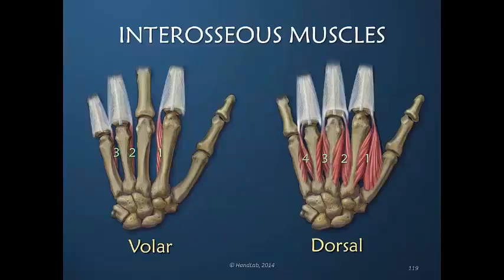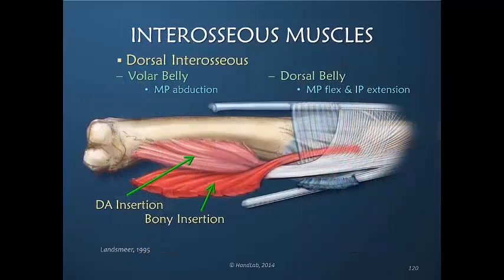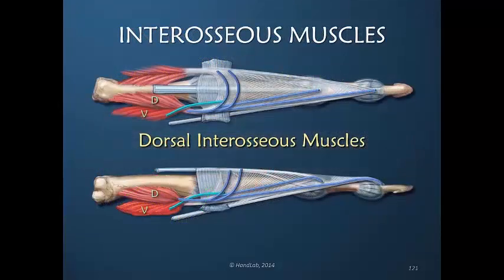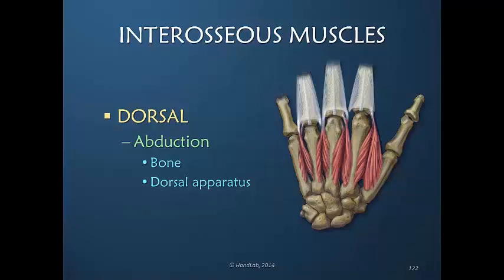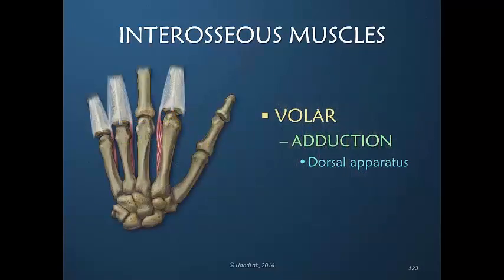What Drives Finger Motion Part 8 of 10: MP Joint Abduction & Adduction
Analyze how the interossoues muscles control MP joint abduction and adduction